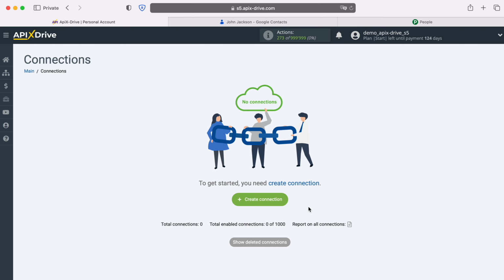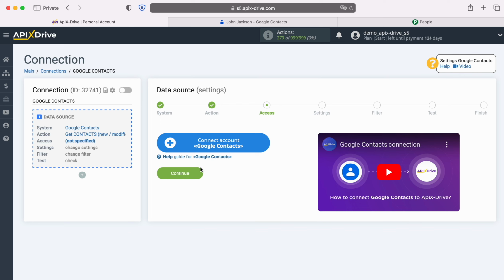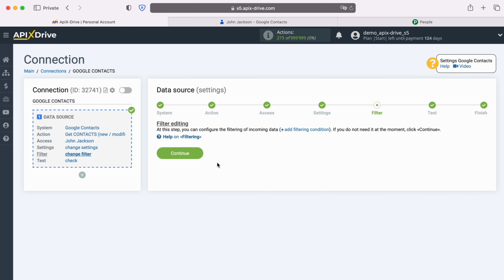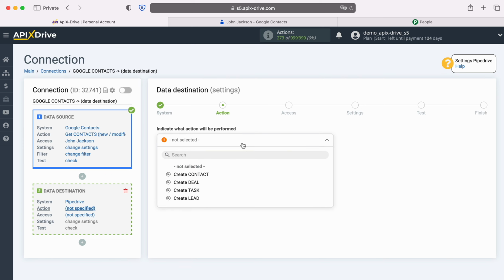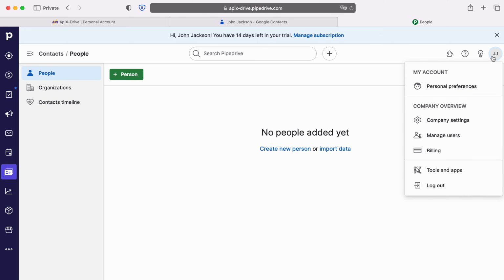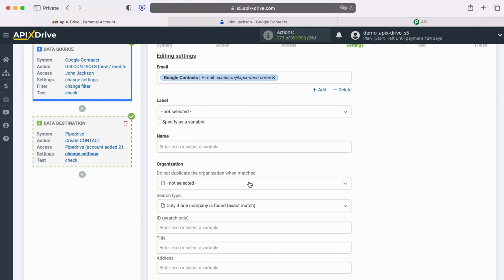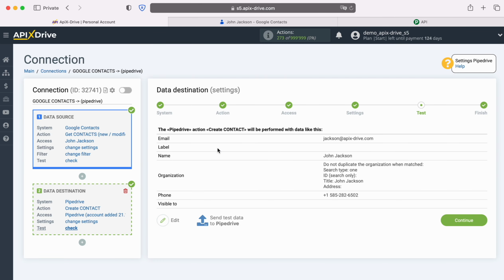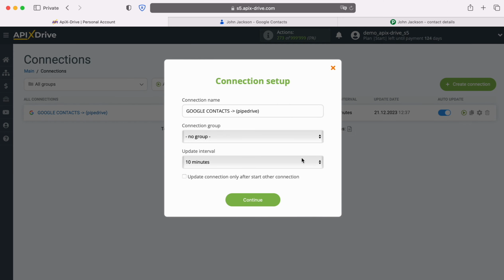Google Contacts and Pipedrive Integration |How to Get new contacts from Google Contacts to Pipedrive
How to Get new contacts from Google Contacts to Pipedrive? Integrate Google Contacts and Pipedrive whith ApiX-Drive

In this video tutorial, we will learn:
✓ How to connect Google Contacts and Pipedrive
✓ How to Add Contacts from Google Contacts to Pipedrive

【Video Navigation】
0:00 - Introduction
0:30 - Setting up Google Contacts as a Data Source
1:36 - Setting up Pipedrive as a Data Receiver
4:14 - Setting up auto-update

➤  Steps to connect Google Contacts and Pipedrive
1. Link your Google Contacts and Pipedrive account with ApiX-Drive
2. Select Google Contacts as your data source App and 'Get new contacts' as your action
3. Select Pipedrive as your data receiver App and 'Add Contacts' as your action
4. Map Google Contacts fields to relevant fields in Pipedrive
5. Turn your integration on auto update.